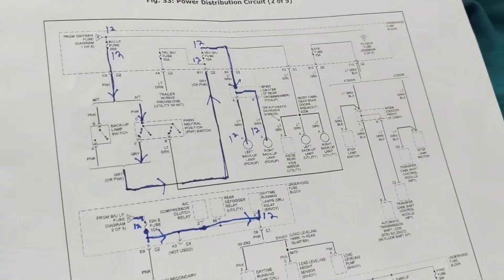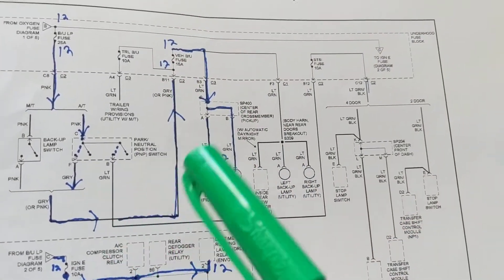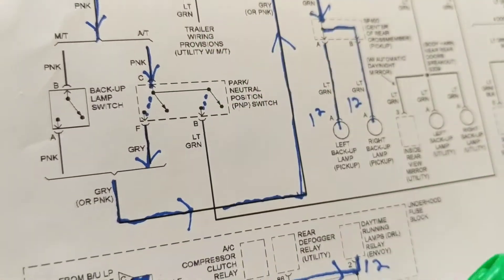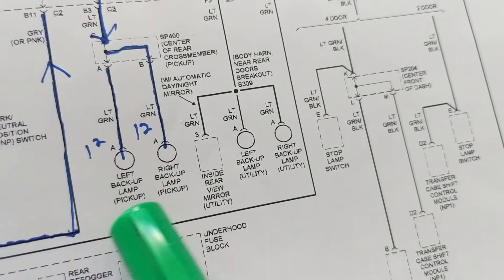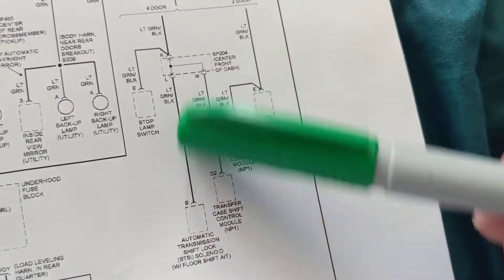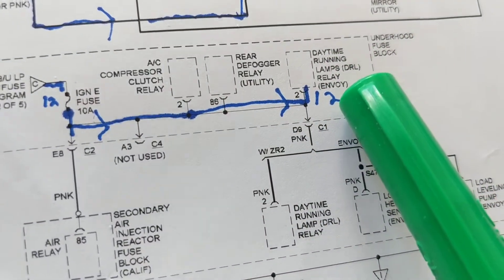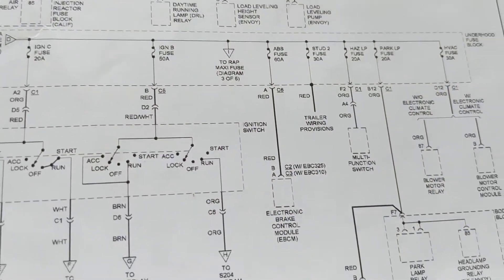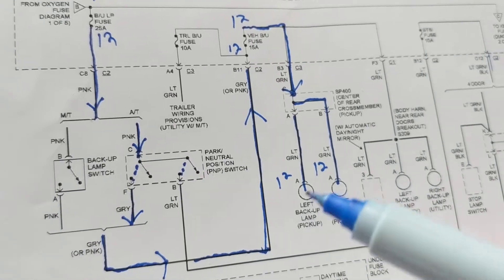power distribution board with fuses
power description board with fuses this video explains how to find the correct fuse and the rating of the fuse also the systems connected to it also to analyze troubleshoot the component level the power distribution board